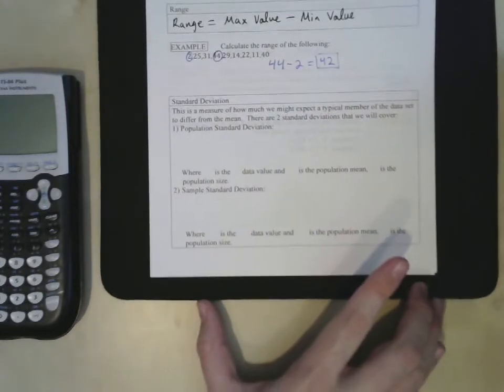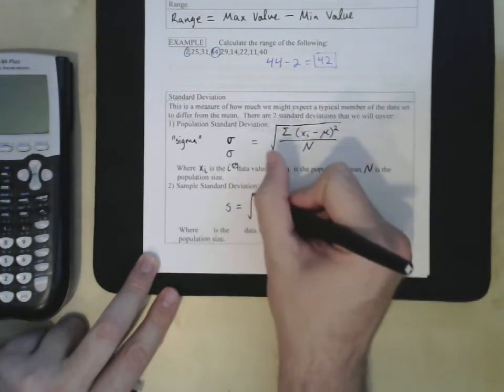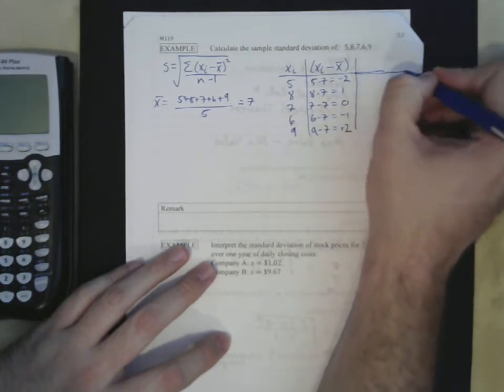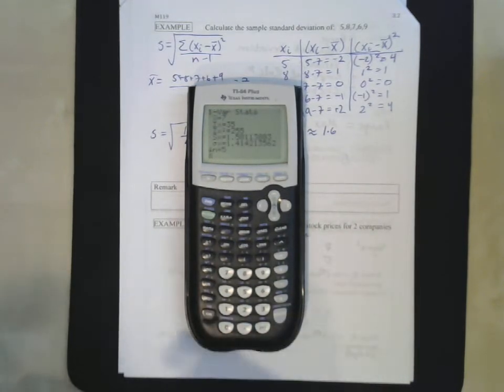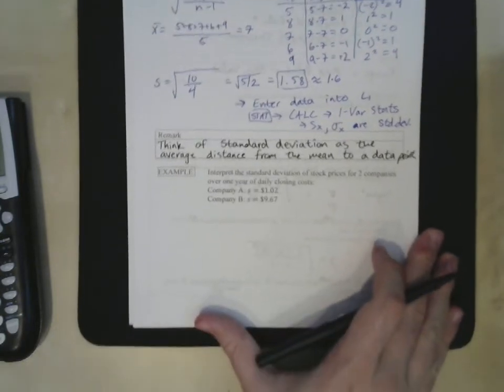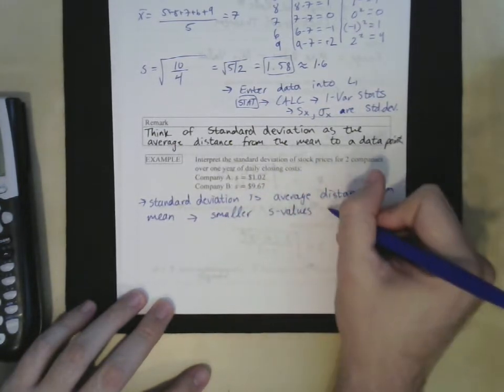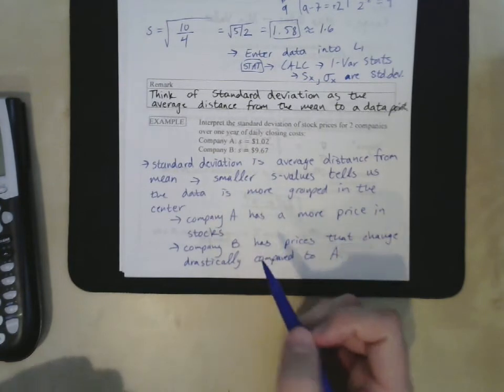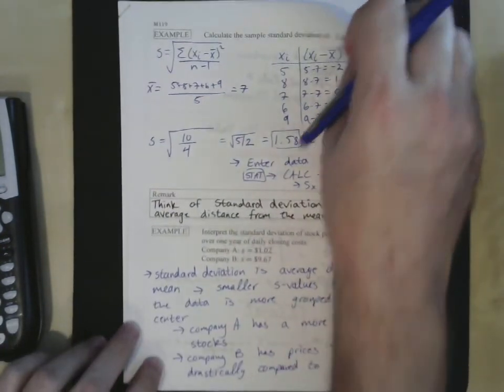M119: 3.2 Measures of Dispersion Part 1